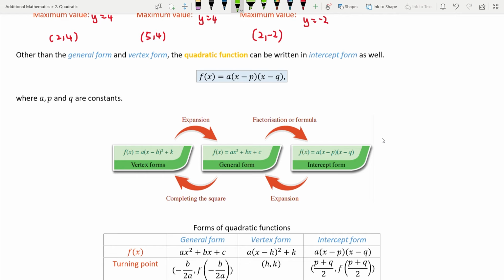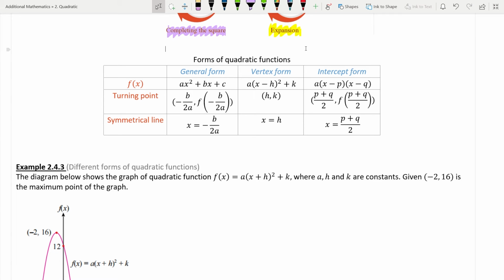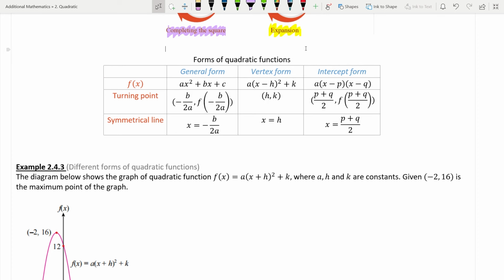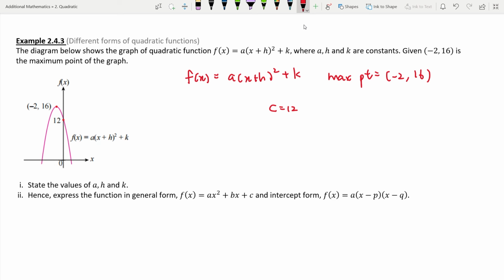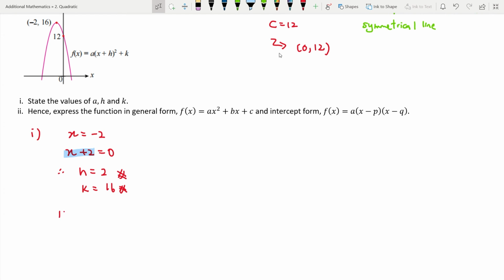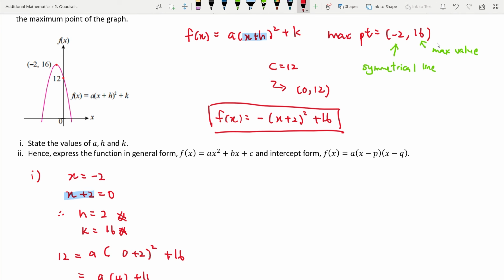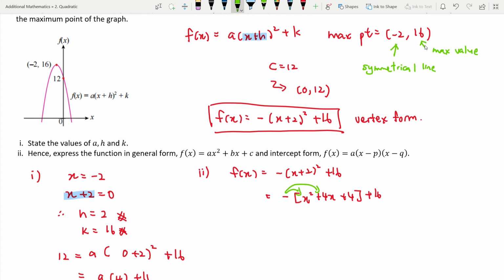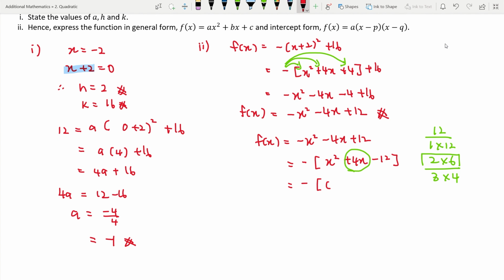Additional Mathematics || Chapter 2.4 Quadratic Functions - Intercept Form (Part 3/6)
This video is meant for students and those who want to learn and practice additional mathematics. It includes brief introduction and example about the topic "Quadratic Functions" . The lecture part for this topic is divided into 4 videos, this video is the third video particularly about quadratic functions written in intercept form. The timeline below will direct you to the part that you are looking for. Hope you enjoy the video!

0:00      Introduction to Quadratic Functions in Intercept Form
0:28      Relations between General Form, Vertex Form and Intercept Form
0:59      Comparison between General Form, Vertex Form and Intercept Form
2:43      Example 2.4.3 (Different Forms of Quadratic Functions)